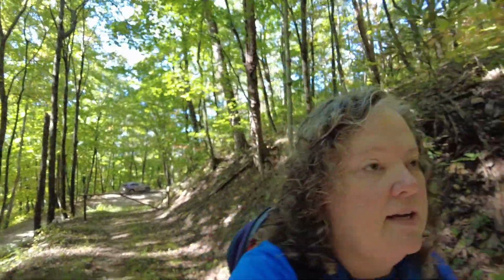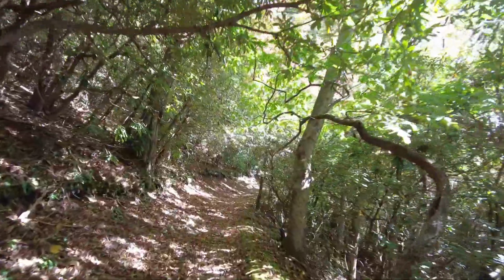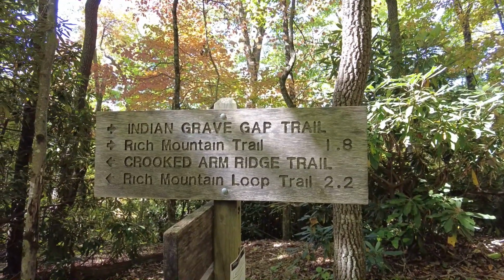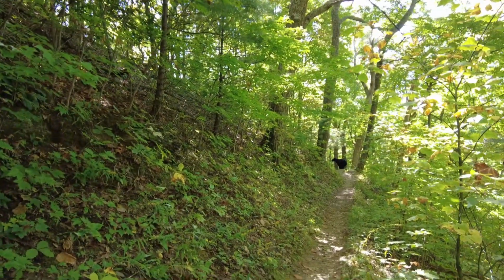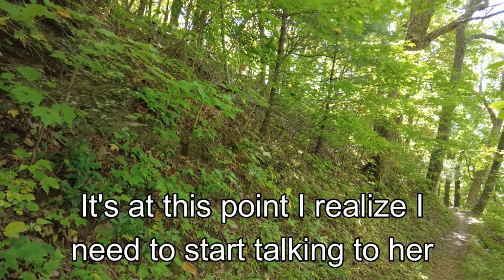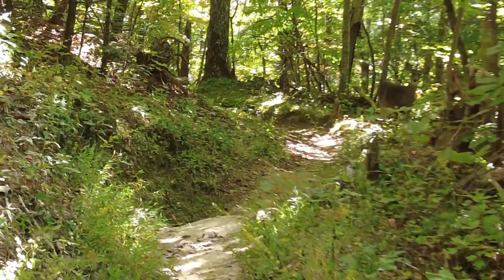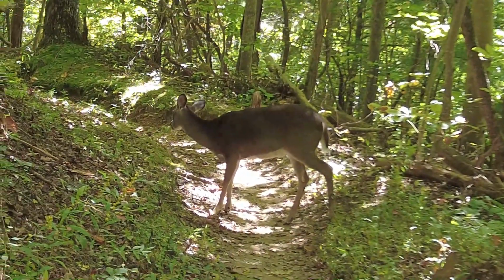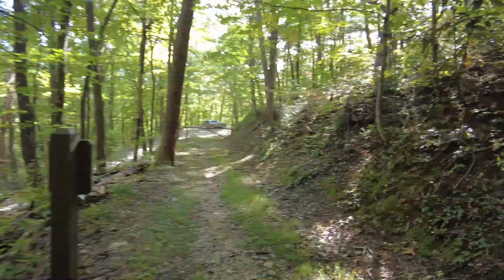Smoky Mountain 900 Miler, EP 15, Rich Mountain Loop/Indian Grave Gap/Crooked Arm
I had lots of footage talking about the Smoky Mtn. 900 miler but had to cut it due to all the wildlife. I am trying to keep my vlogs down in time. :)